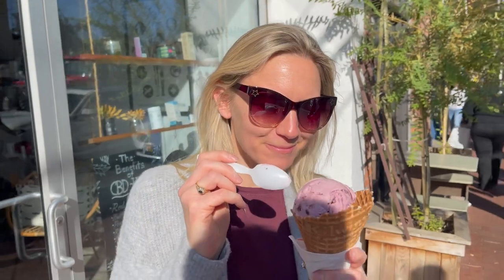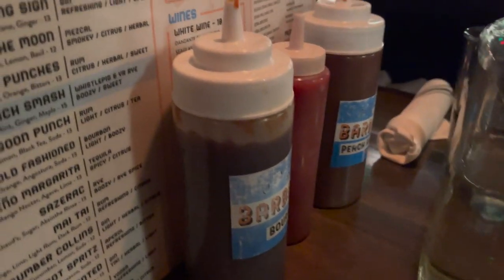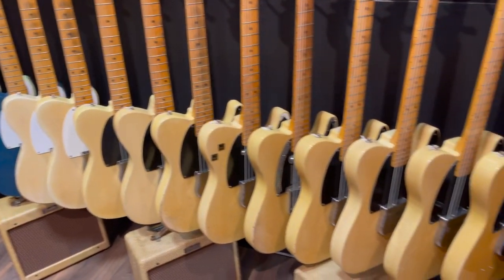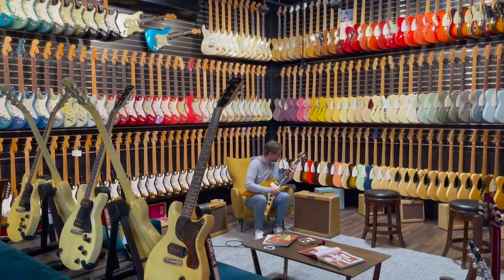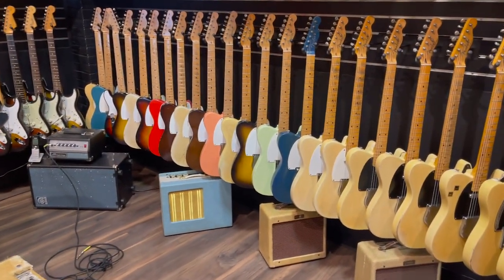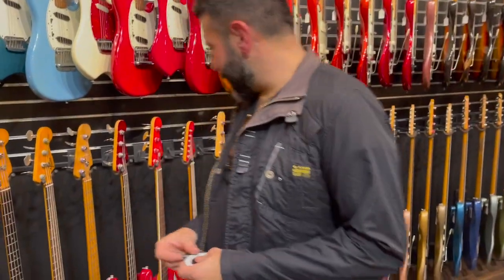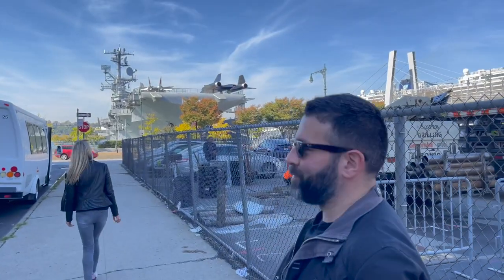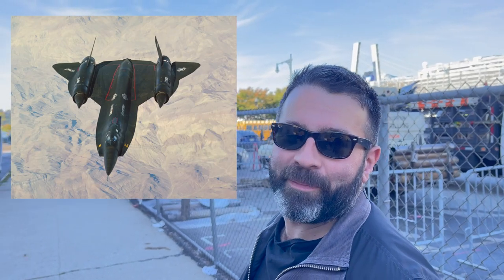USA Tour Vlog 2 - Vintage Guitar Safari | New York | The Paramount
Touring the USA & Canada as Musical Director and Guitarist for

△ Need Guitar / Pedal Steel on your tracks??

TIME STAMPS
0:00 - Huntington, NY
1:17 - Vintage Guitar Shopping @ Well Strung Guitars
3:03 - The Paramount
4:15 - New York